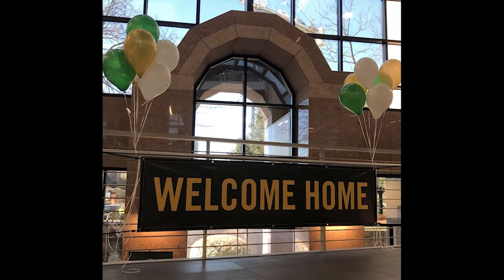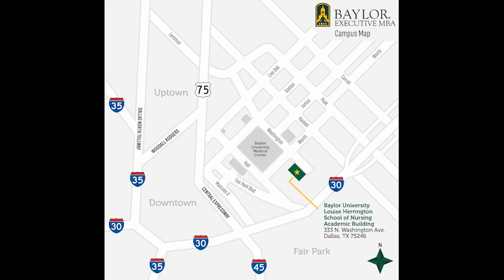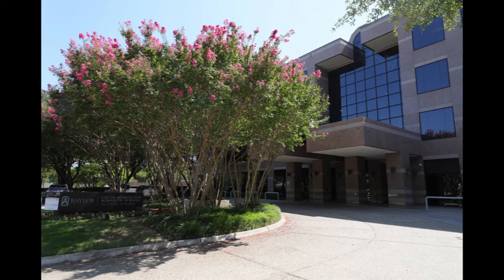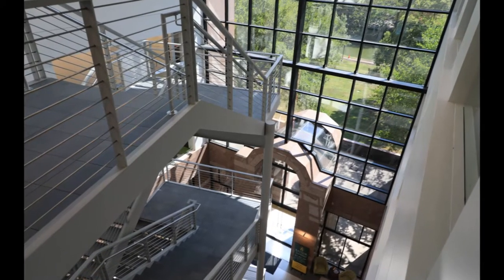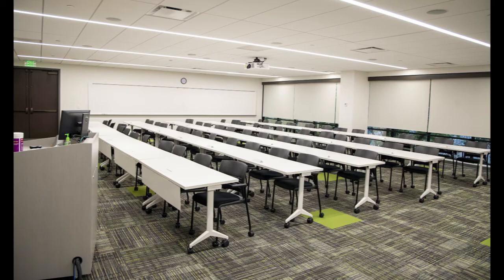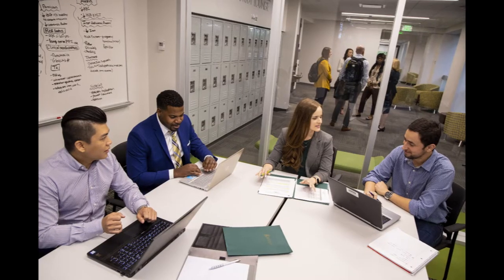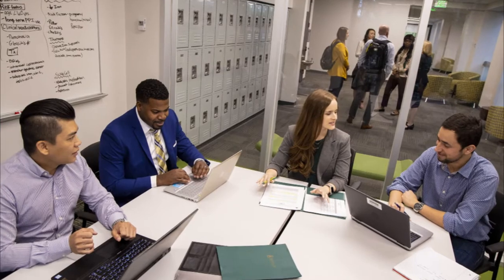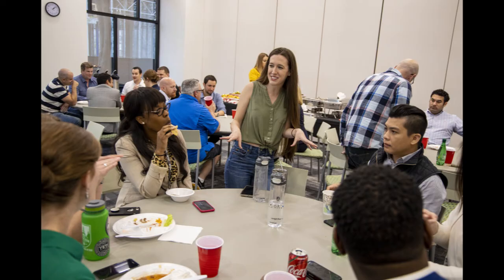Baylor Executive MBA Dallas Virtual Campus Tour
Can you envision yourself earning an Executive MBA in Dallas?